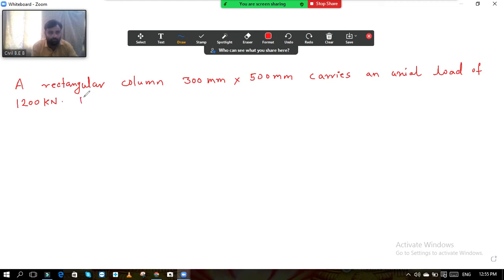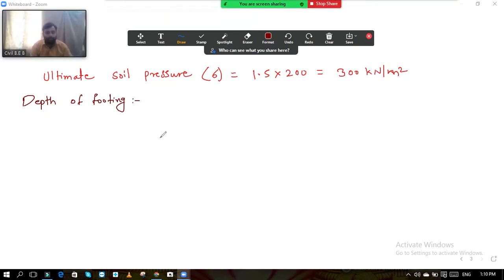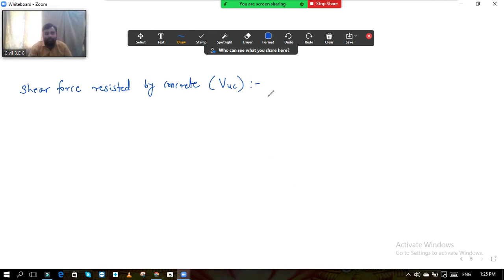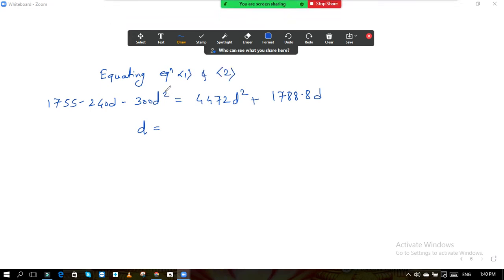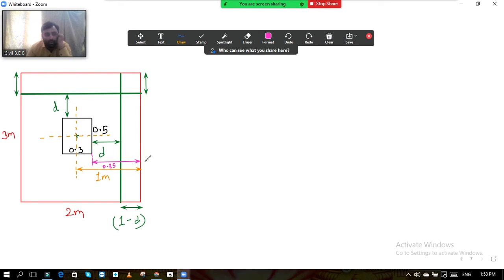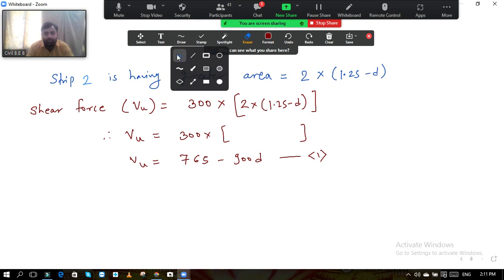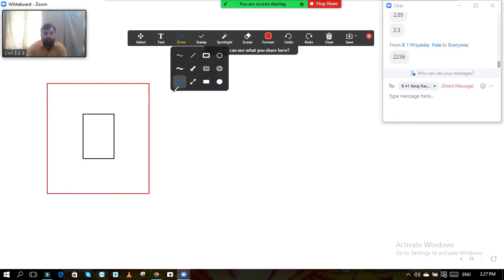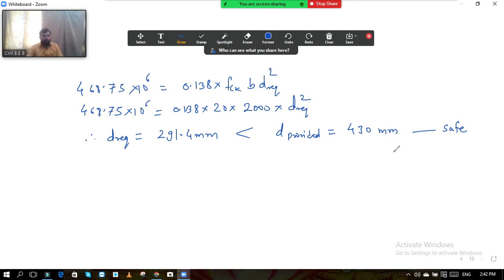Unit-2 Design of Footings